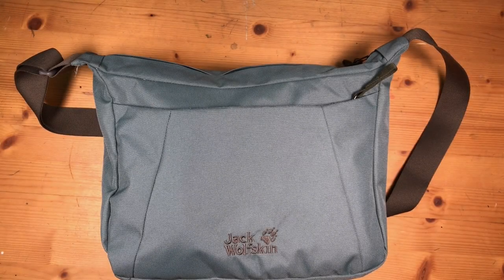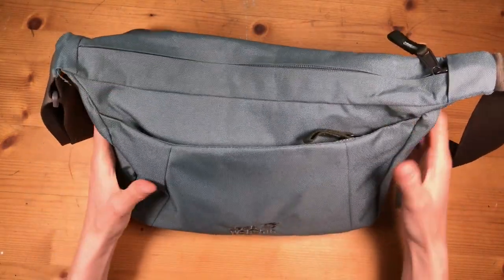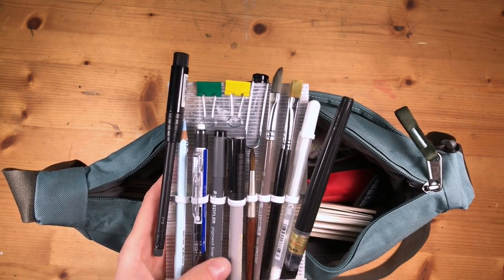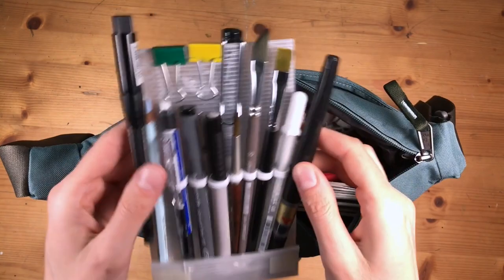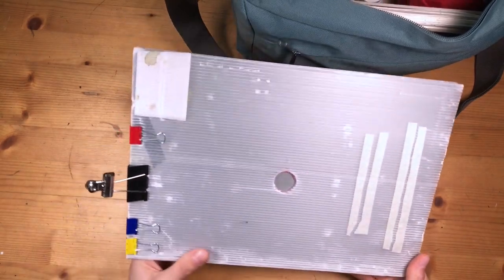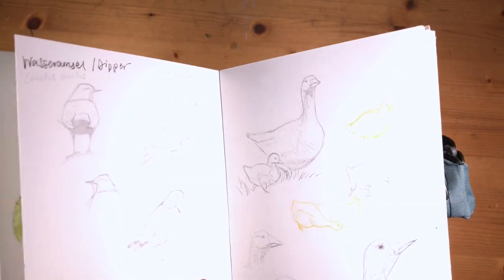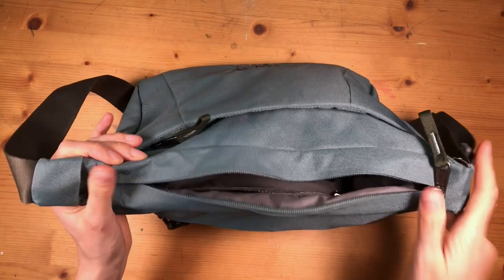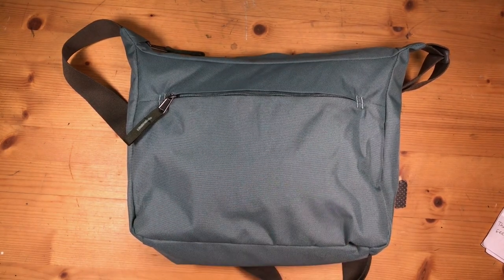What's in my sketching bag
Here's what's in my sketching bag.